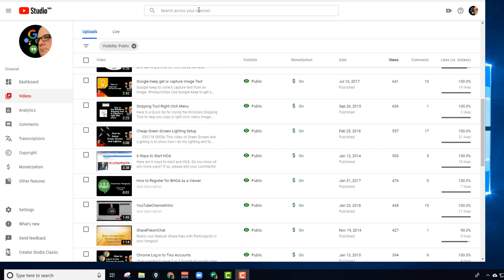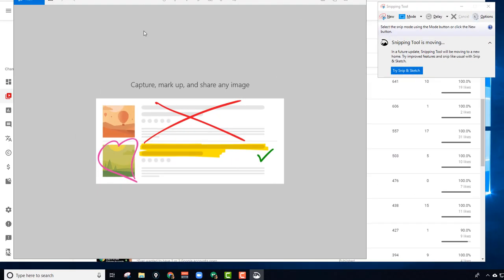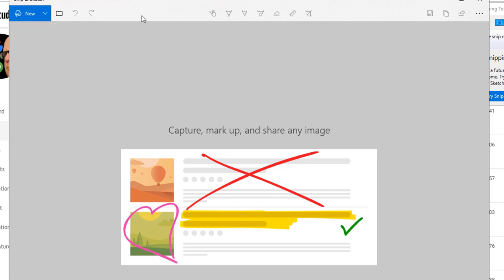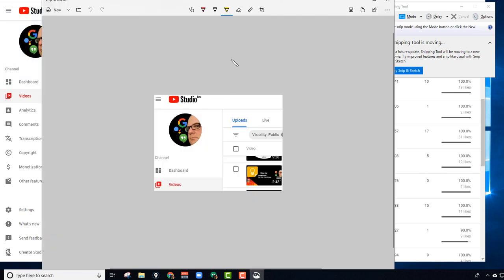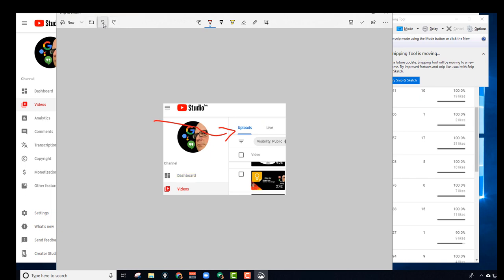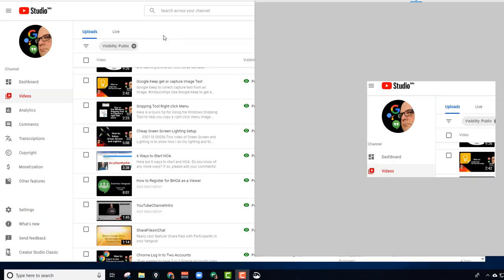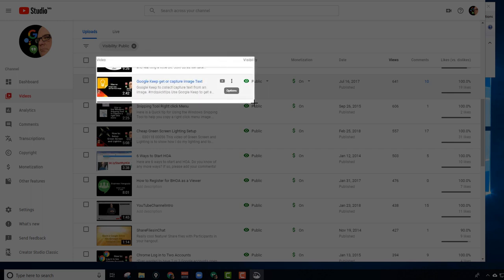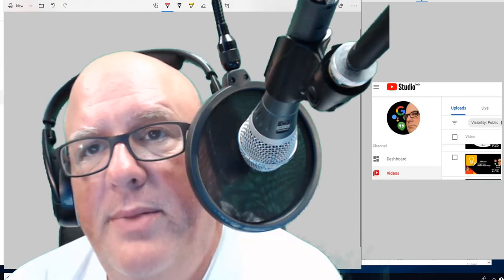Snip and Sketch replaces Snipping Tool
Here is Window 10's new version of the snipping tool.  They call it Snip and Sketch.  You can draw on your screen capture, highlight and more.